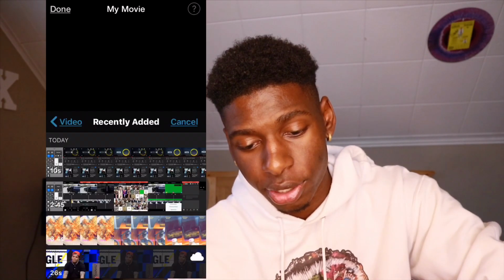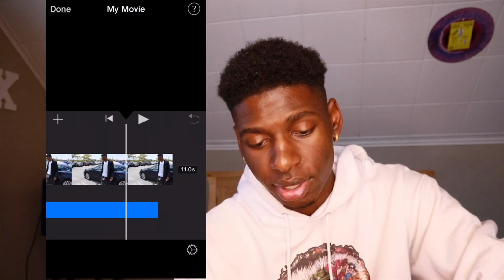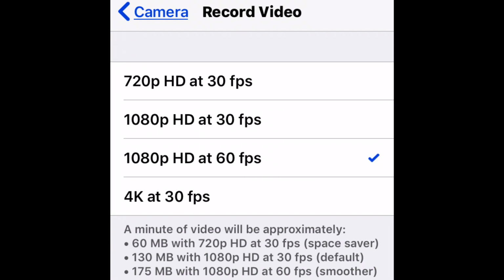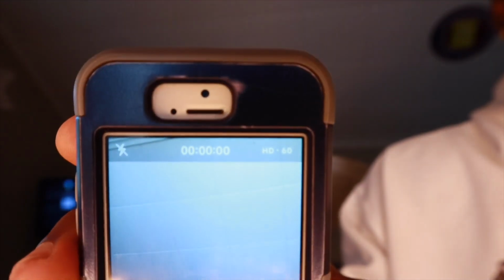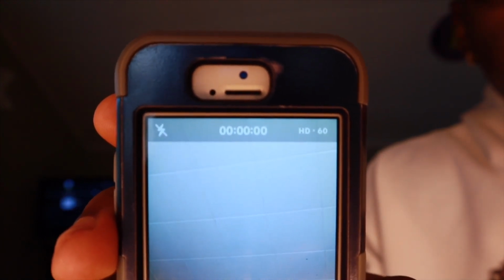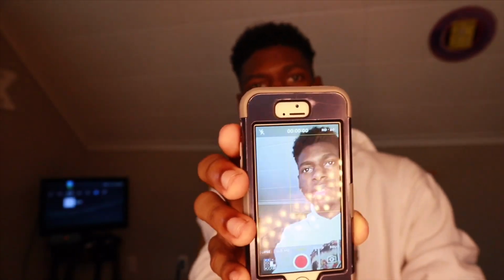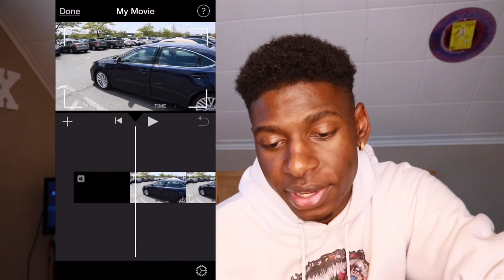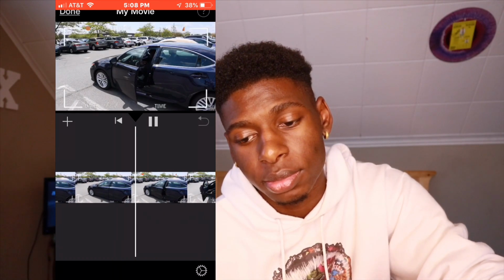iPhone vs. Camera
lol I still edit on my phone, but I record with my camera